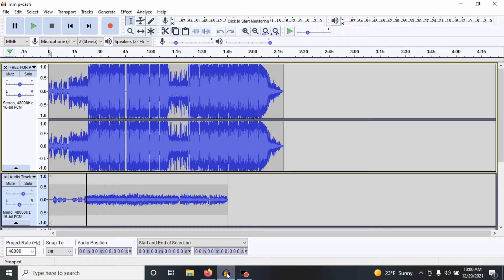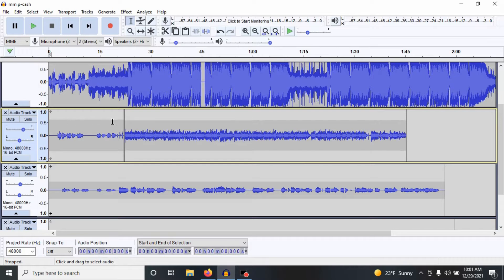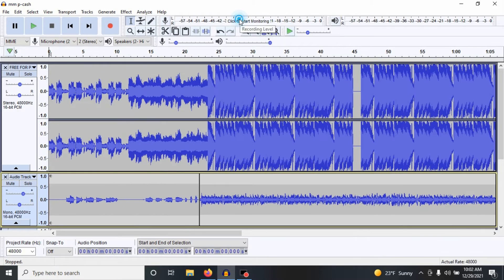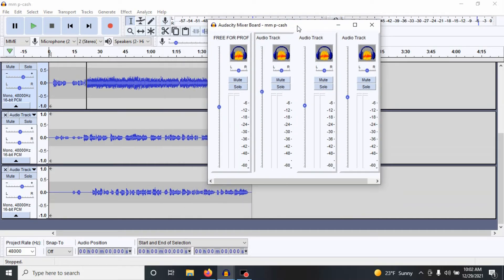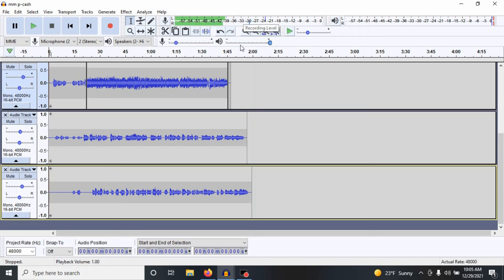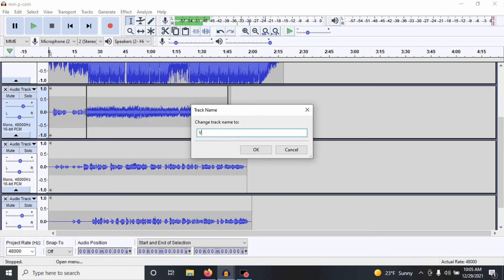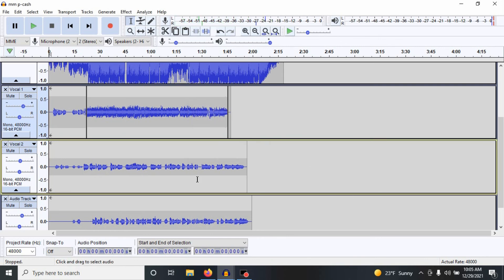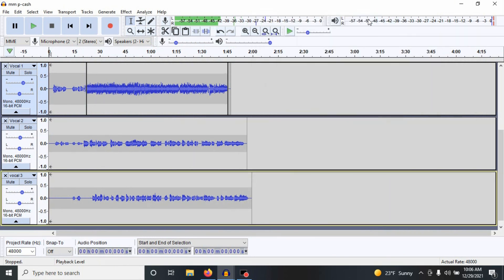How to record mono in Audacity 2022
By Pierre CEO OF Star Life Records.